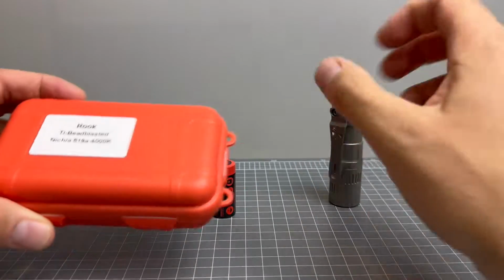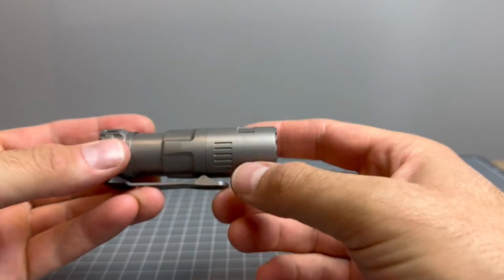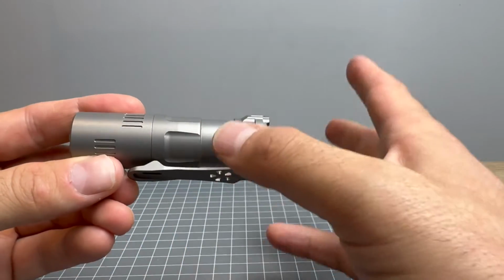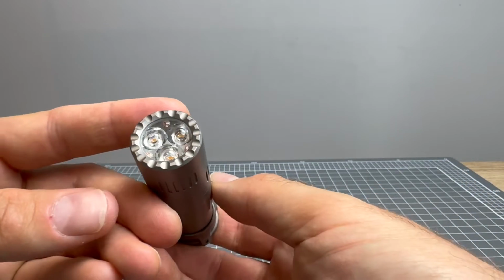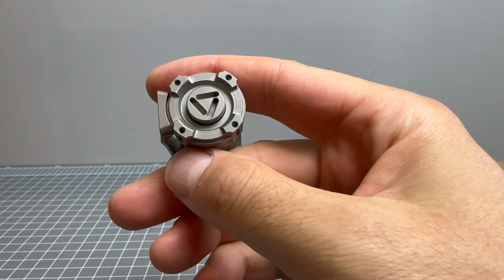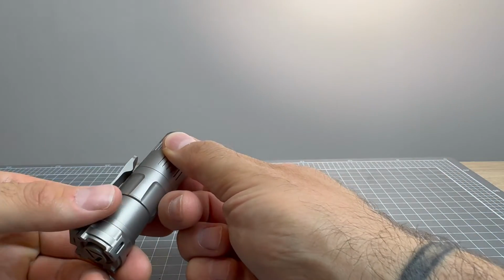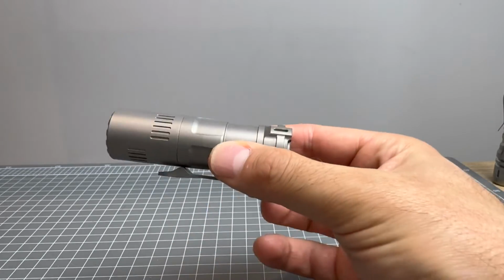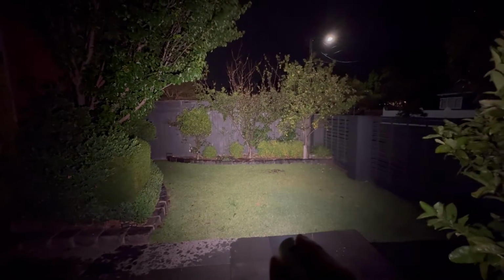ReyLight Rook Review. Titanium Bead-Blasted - The Newest Edition to the ReyLight Family